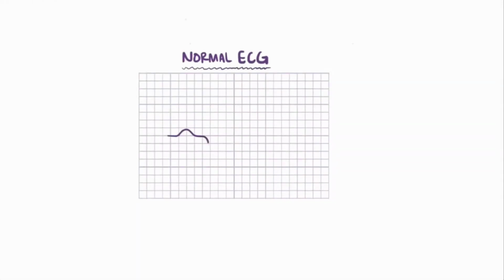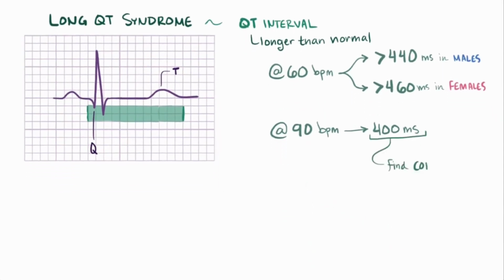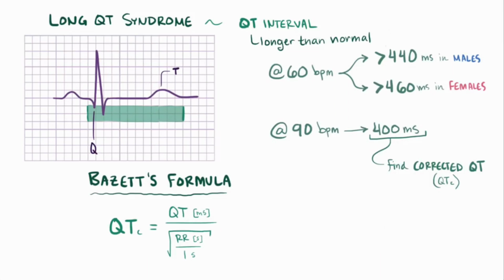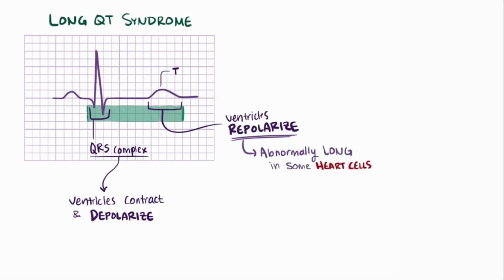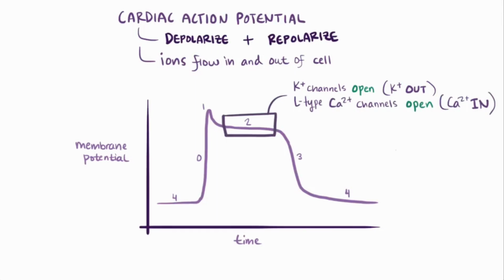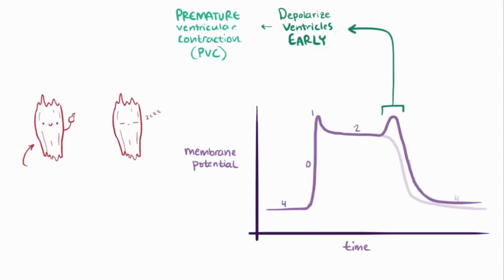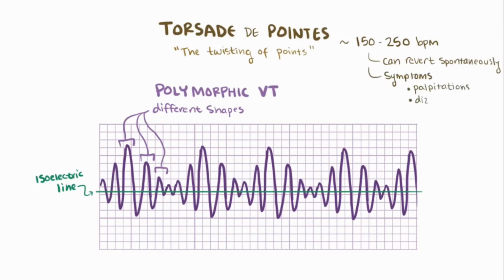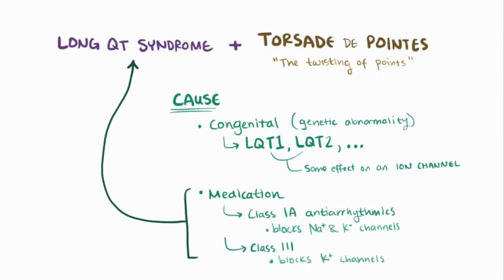"ECG LONG QT SYNDROME, TREATMENT"(@medecosdr. )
What is long QT syndrome (LQTS)?
Long Q-T syndrome is a disorder of the heart’s electrical system.
The electrical activity of the heart is produced by the flow of ions (electrically charged particles of sodium, calcium, potassium, and chloride) in and out of the cells of the heart. Tiny ion channels control this flow.
The Q-T interval is the section on the electrocardiogram (ECG) - that represents the time it takes for the electrical system to fire an impulse through the ventricles and then recharge. It is translated to the time it takes for the heart muscle to contract and then recover.
LQTS occurs as the result of a defect in the ion channels, causing a delay in the time it takes for the electrical system to recharge after each heartbeat. When the Q-T interval is longer than normal, it increases the risk for torsade de pointes, a life-threatening form of ventricular tachycardia.
LQTS is rare. The prevalence is about 1 in 5,000 persons in the United States.
What causes LQTS?
Long Q-T syndrome can be acquired or congenital:

Acquired LQTS is caused by many medications. Sensitivity to these medications may be related to genetic causes.

Congenital LQTS is usually inherited. It is caused by an abnormality in the gene code for the ion channels. The abnormality of the ion channels slows the recovery phase of the heartbeat. Forms of inherited LQTS include:

Recent Classifications – Multiple ion channel abnormalities have been discovered. The most common ones include LQT1, LQT2, LQT3, LQT4, LQT5; these are classified by the type of channel which causes the LQTS. The type of LQTS classification is related to the risk of future cardiac events, those with LQT3 having the highest risk of life-threatening arrhythmias.
Jervell, Lange-Nielsen Syndrome (autosomal recessive inheritance pattern) – Both parents are carriers of the abnormal gene, but they may not manifest LQTS. Each child has a 25-percent chance of inheriting LQTS. This syndrome is associated with deafness at birth and is extremely rare, as there is a small chance that both parents would carry the LQTS gene.
Romano-Ward Syndrome (autosomal dominant inheritance pattern**) **– One parent has LQTS and the other parent usually does not. Each child has a 50-percent chance of inheriting the abnormal gene. In this syndrome, hearing is normal; however the likelihood that children in this family would have LQTS is greater. The gene may be present in all the couple’s children, some of them or none at all.
Those at risk for LQTS include:

Children who are deaf at birth
Children and young adults who have unexplained sudden death or syncope in family members
Blood relatives of family members with LQTS
Those with LQTS taking medications that can further prolong the QT intervals. See medications to avoid under Treatment Options.
How is it treated?
Treatment is aimed at preventing sudden death and controlling symptoms. Treatment includes:

Medications
Most patients (even those without symptoms) are treated with a beta-blocker. Other medications may be used to shorten the Q-T interval. Your doctor will discuss what medications are best for you. It is important to know:

The names of your medications
What they are for
How often and at what times to take them
Medications to avoid
There are many medications that can prolong the QT interval. Those with LQTS may be more prone to the effects of these medications. If you have LQTS, you should:

Do not take over-the-counter medications (except for plain aspirin or acetaminophen) without first talking to your health care provider.
Tell all your health care providers you have LQTS, as there are many drugs you cannot take.
Talk to your doctor before taking any medications prescribed for other medical conditions. The following types of medications may affect you if you have LQTS:
Antihistamines
Antidepressants, mental illness medications
Heart medications
Antibiotics, antifungals, antivirals
Intestinal medications
Anticonvulsants
Diuretics
Antihypertensives
Migraine medications
Cholesterol lowering medications
For a complete, updated list of medications, contact the SADS Foundation.*

Devices
Patients who have a history of cardiac arrest or symptoms, in spite of beta-blocker therapy, may receive an implantable cardioverter defibrillator (ICD). This device detects life-threatening arrhythmias and automatically shocks the heart to prevent sudden death.
Patients who have an abnormally slow heart rate may receive a pacemaker.